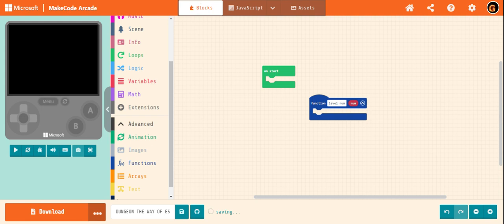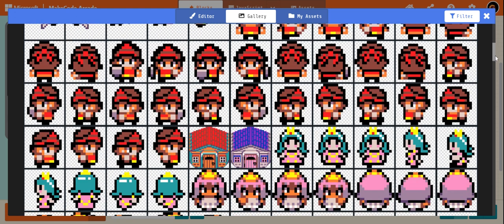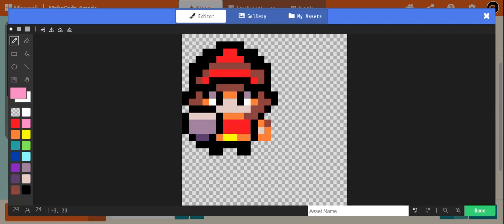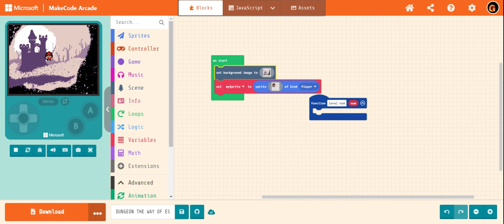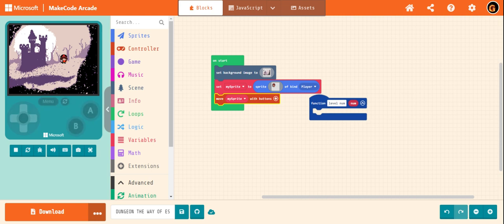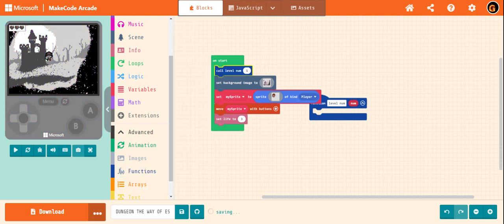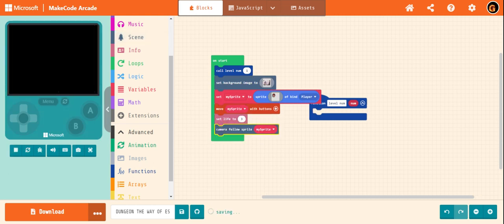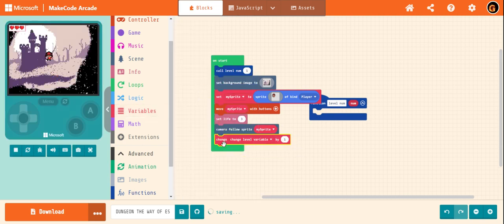DUNGEON THE WAY OF ESCAPE # 1 - sprites, controller, background and controller